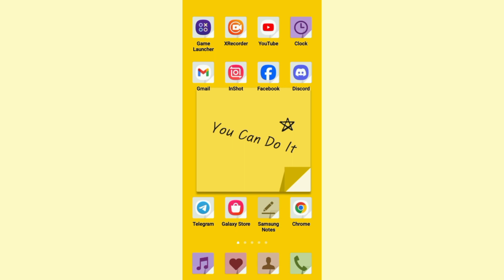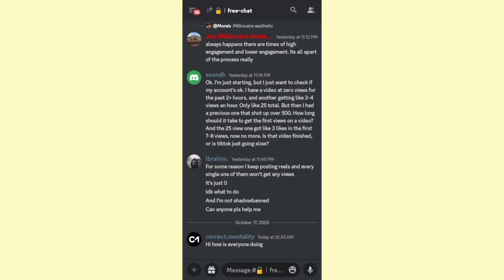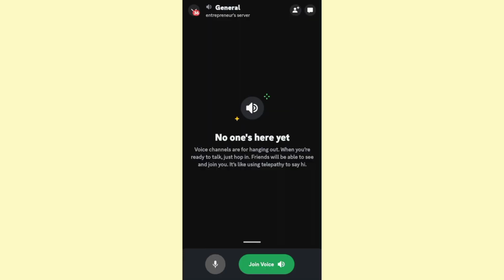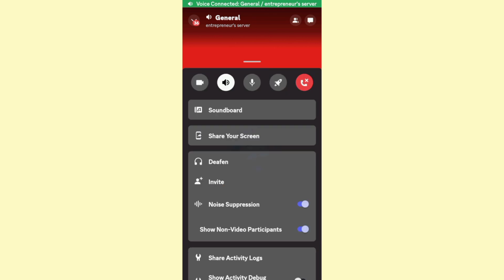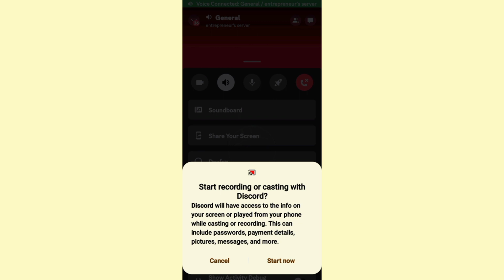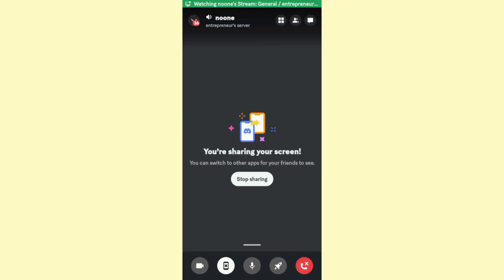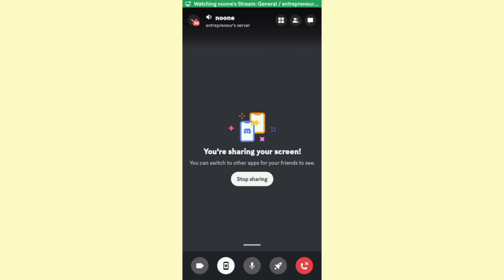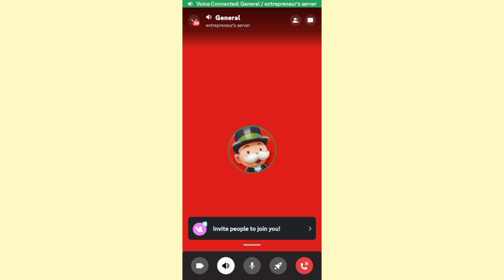How to Screen Share on Discord Mobile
Learn How to Screen Share on Discord Mobile. It is really easy to do, learn to do it in just a few minutes by following this super helpful tutorial.